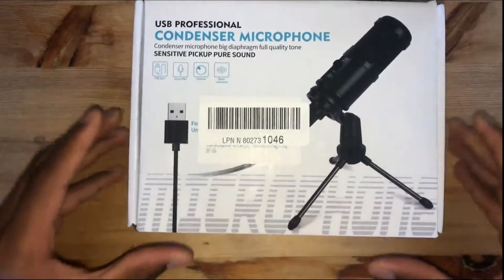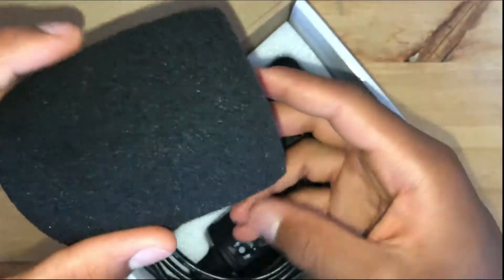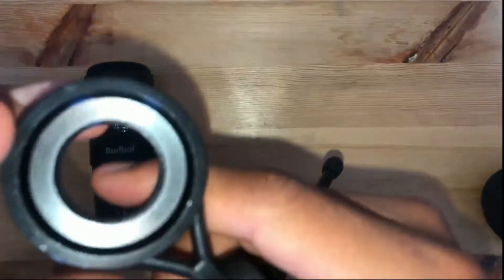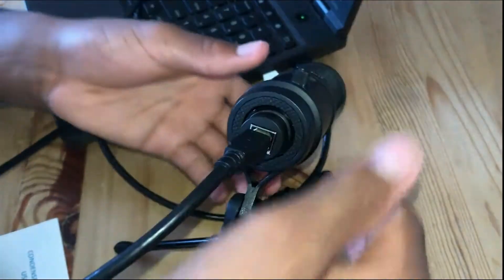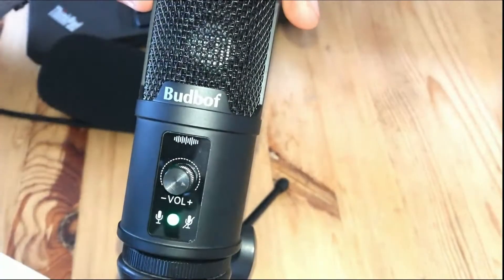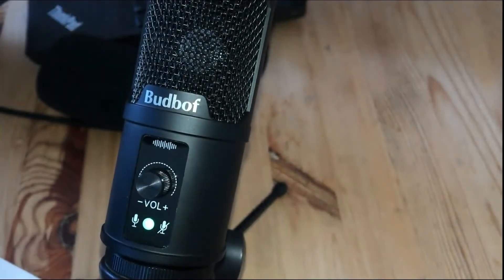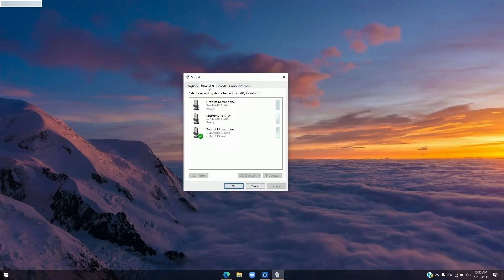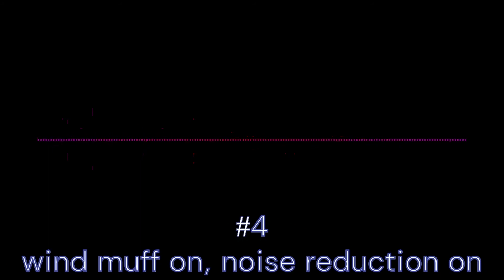Budbof Condenser PC Mic | Unboxing, Setup, Review, & Sound Test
Hey, what's going on guys?! Alex here back again with another video. We'll be talking about the Budbof Condenser PC Mic that you can pick up on Amazon at this
Make sure to check it out if you wanna find a great quality mic for a budget friendly price!